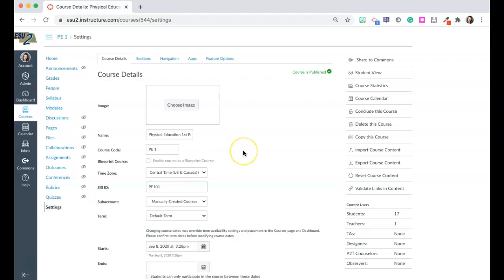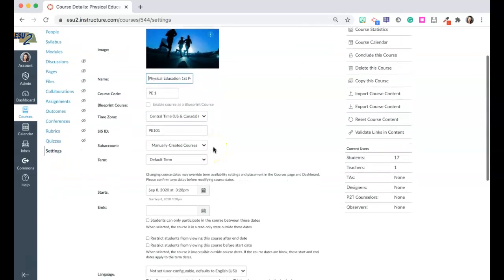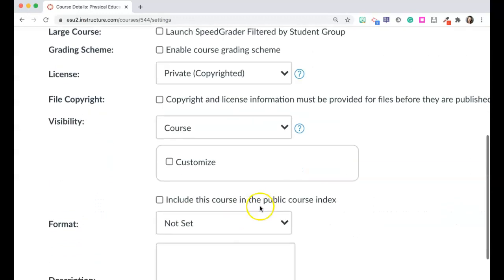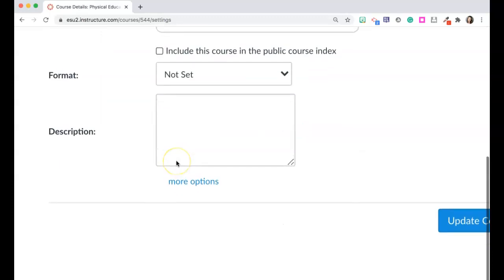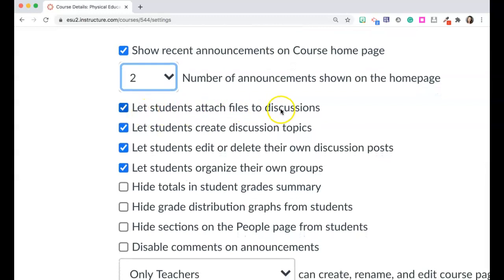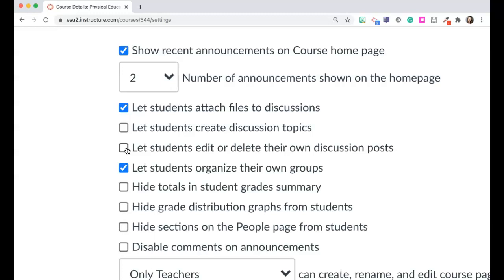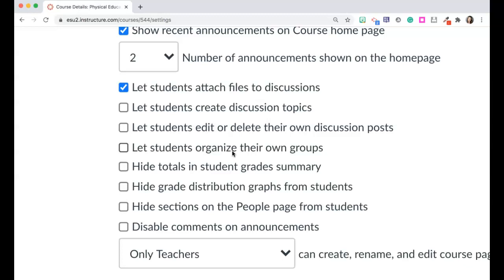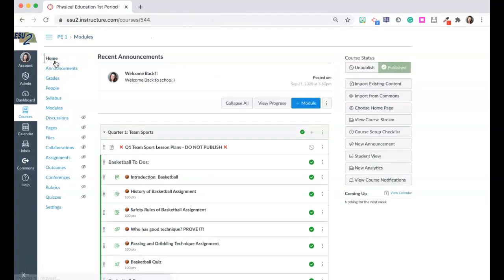Canvas Course Basics: Course Settings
In this video, we highlight a few Canvas course settings that are essential!!